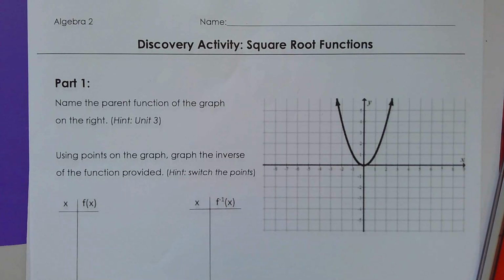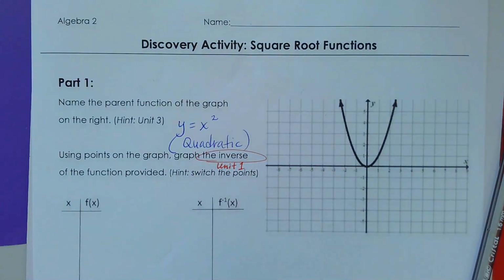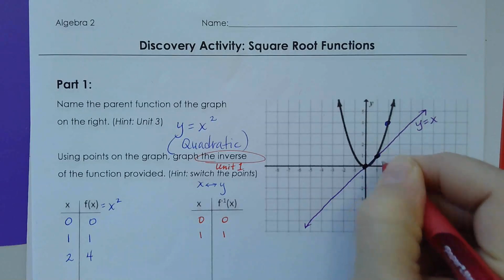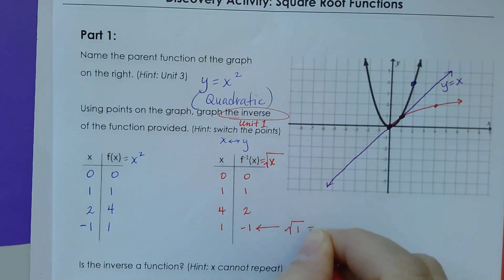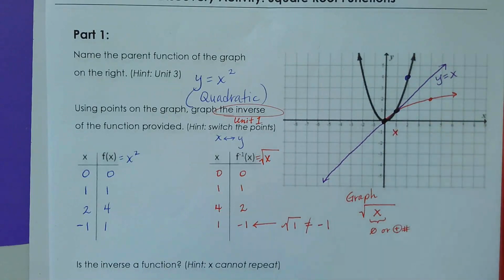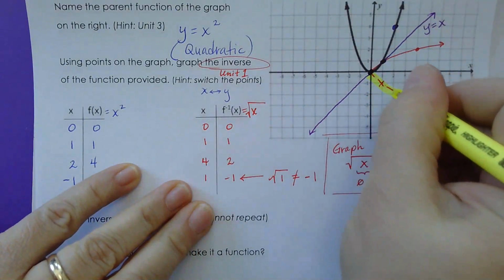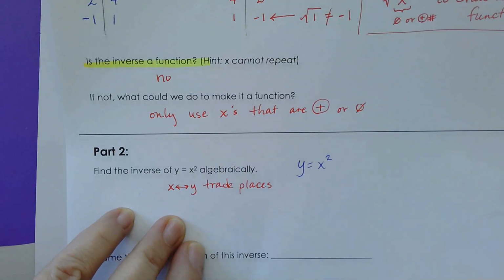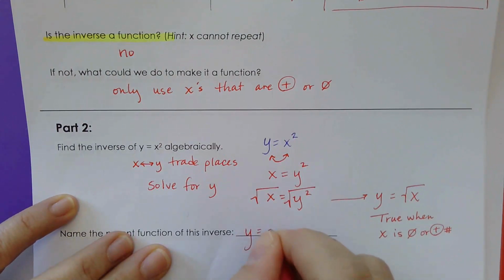How is square root the inverse of a quadratic function?